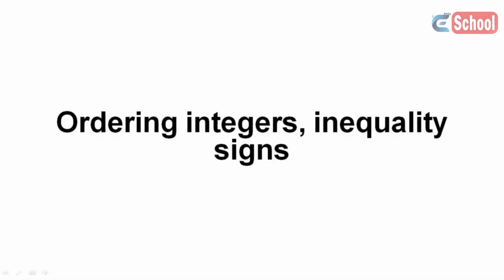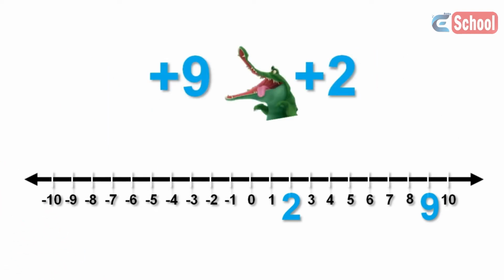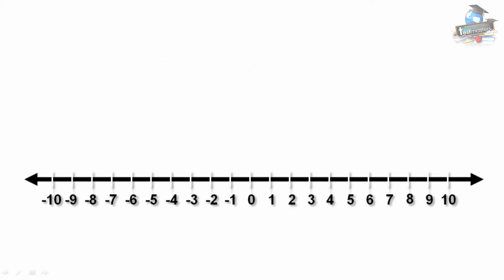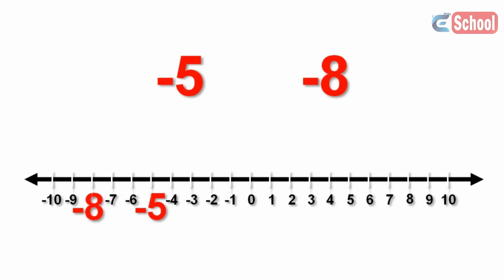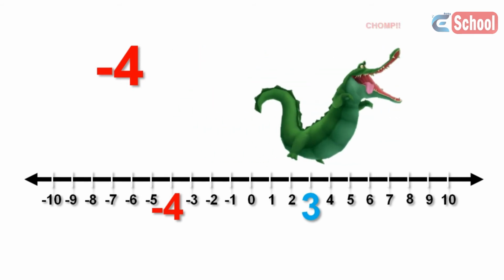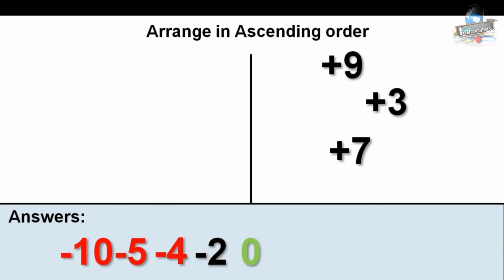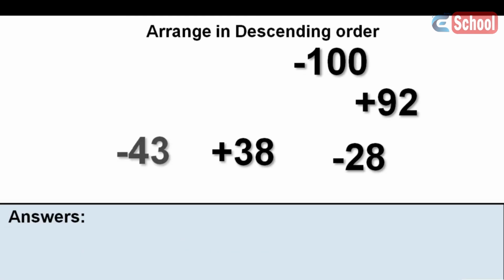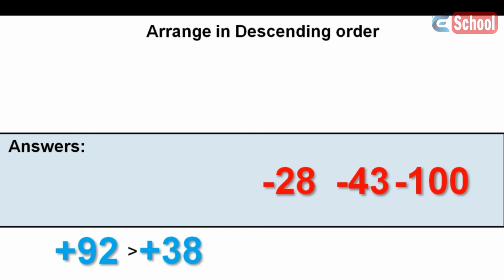How To Order Integers & How To Use Inequality Signs | Numbers | Maths | AddyESchool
In this lessons, you will learn two things:

1. how to order integers - positive and negative numbers

2. how to use inequality signs